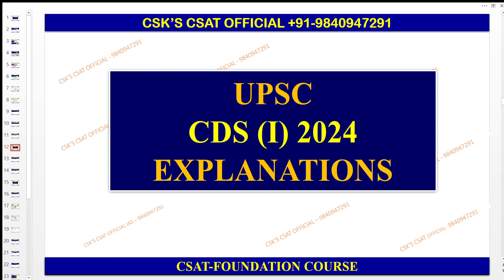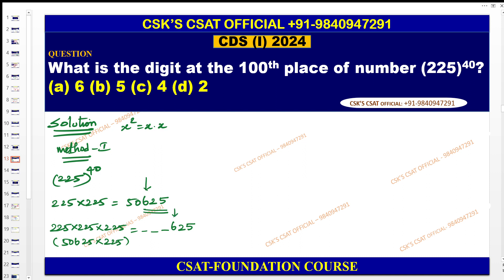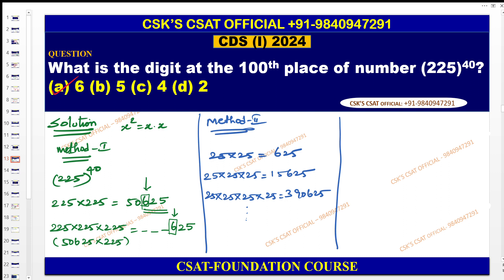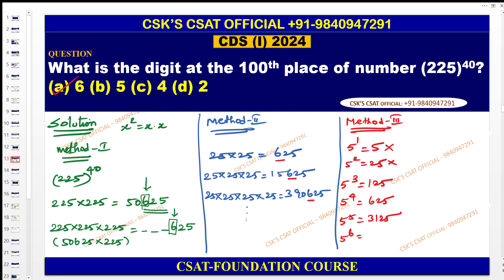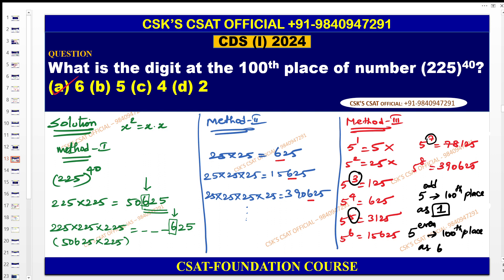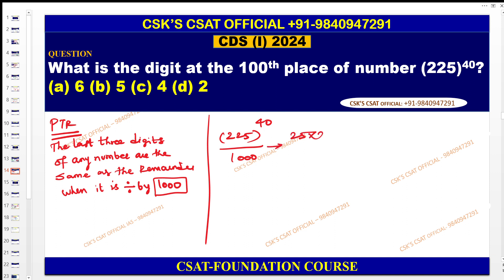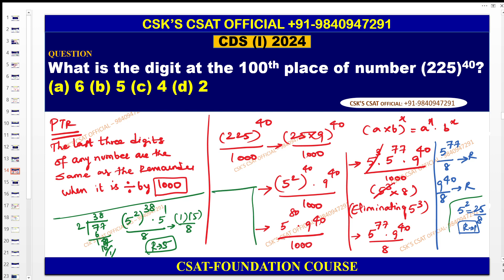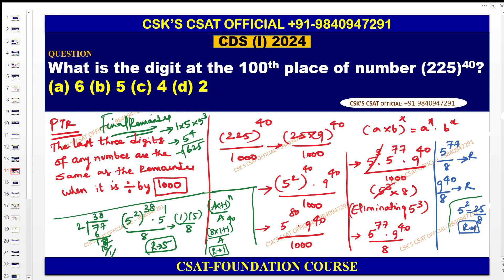What is the digit at the 100th place of number (225)^40?(a) 6 (b) 5 (c) 4 (d) 2 |CDS (I) 2024|UPSC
OFFICIAL TELEGRAM CHANNEL FOR ALL